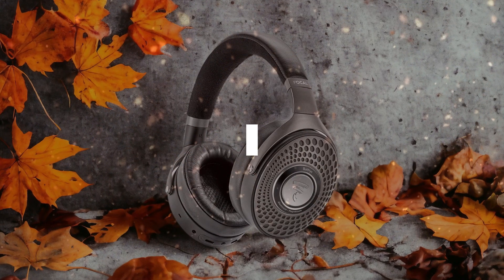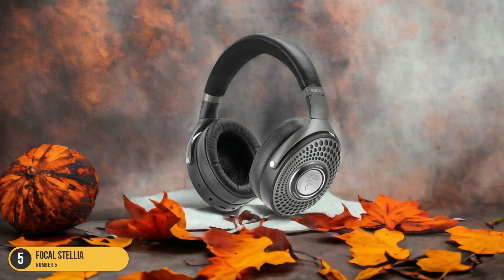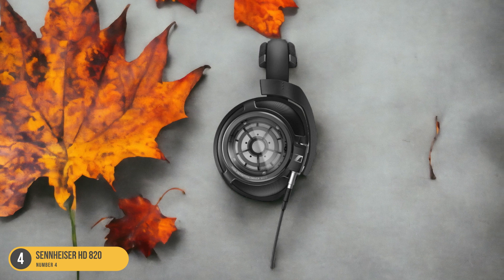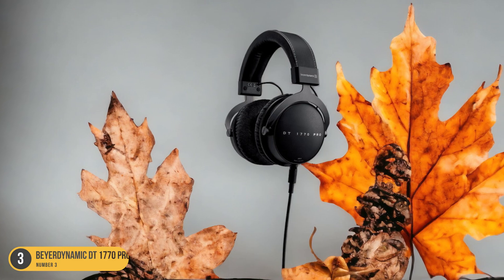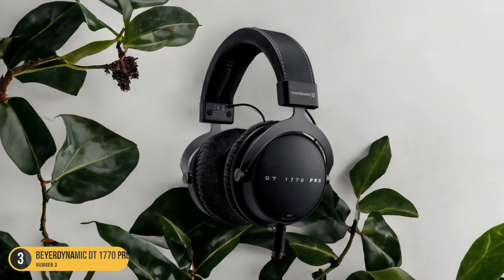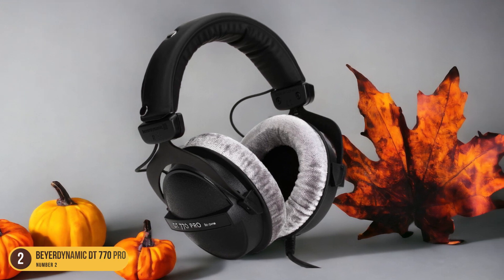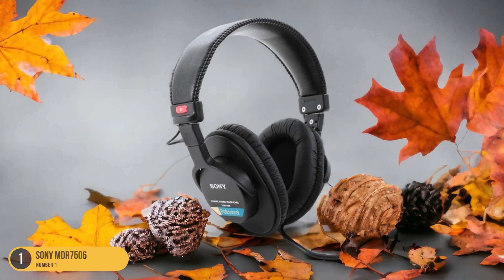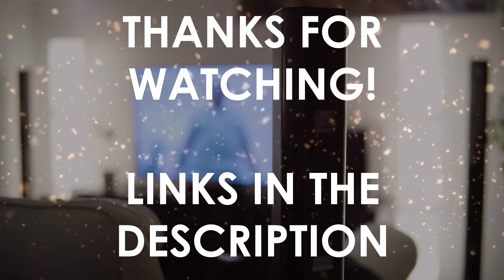Best Closed Back Gaming Headphones in 2024: Top Picks for Immersive Gaming Experience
► Links to the best closed back gaming headphones we listed in this video:

► Focal Stellia
► Sennheiser HD 820
► Beyerdynamic DT 1770 PRO
► Beyerdynamic DT 770 PRO
► Sony MDR7506

Today, we reviewed the 5 best closed back gaming headphones you can buy in 2024. We prepared this list based on various tests, user reviews, and real life experiences. We tried to prepare a list that is suitable for budget conscious buyers that are looking for affordability and reliability at the same time. At the same time, we included some premium picks for those looking to get a high-end experience.